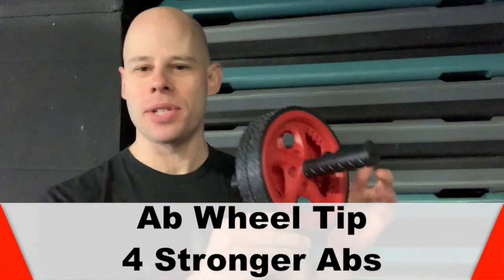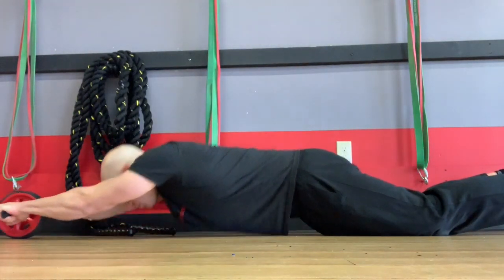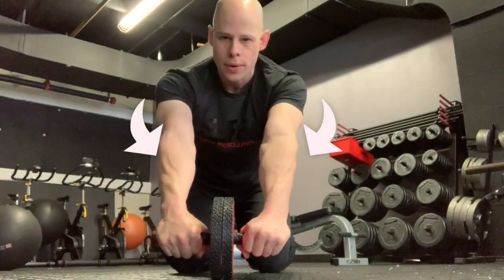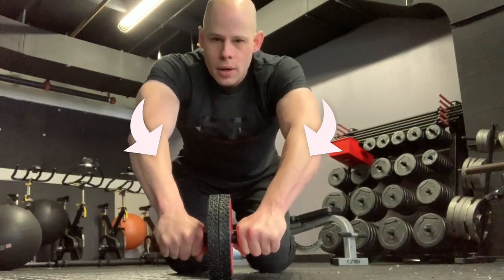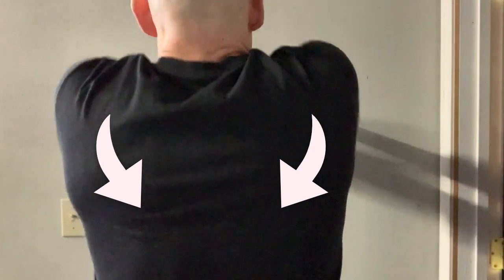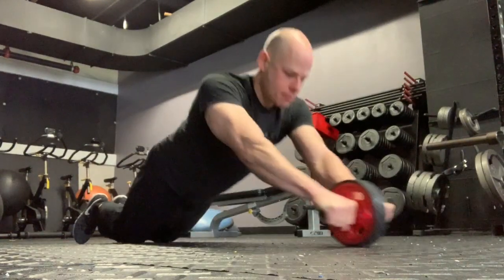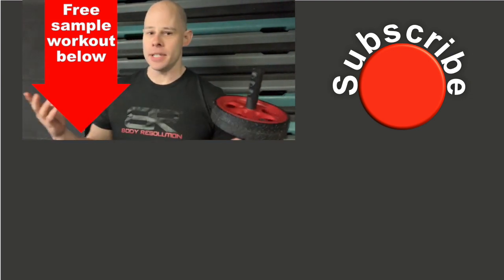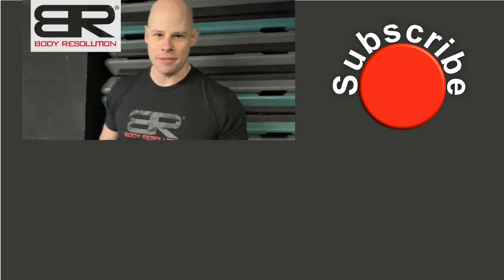How to Make Your Ab Wheel Roll Outs More Effective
The ab wheel is one of the best core and upper body strengthening tools bar-none. Use this simple upper body twist to make your roll-outs even more effective and easier on your lower back and shoulders.

Ab wheel workout:

Rollouts 6-8 reps
Ab wheel plank 20-30 seconds
Hanging leg raise 10-15 reps
Rest 45 seconds and repeat for 3 more rounds.

Red Delta Project Books on Amazon